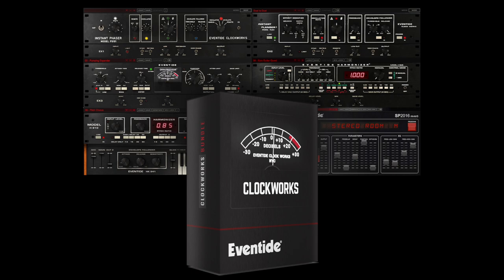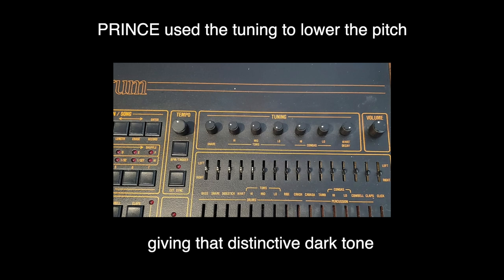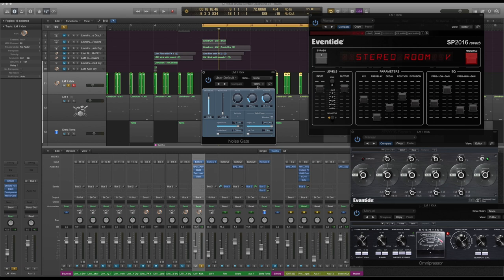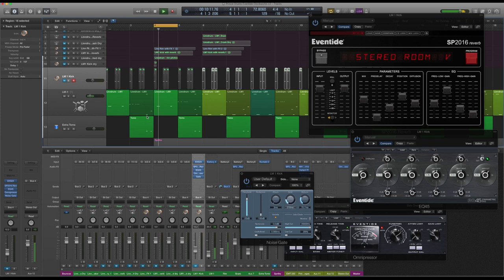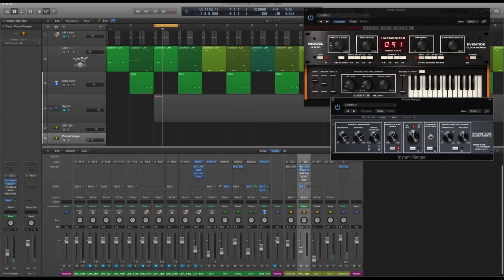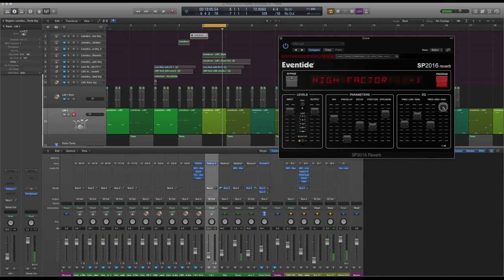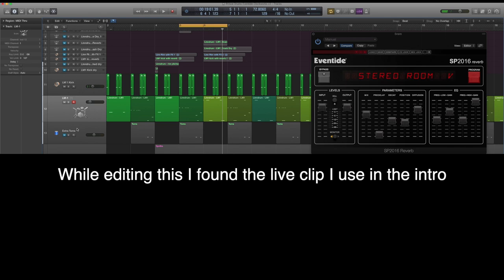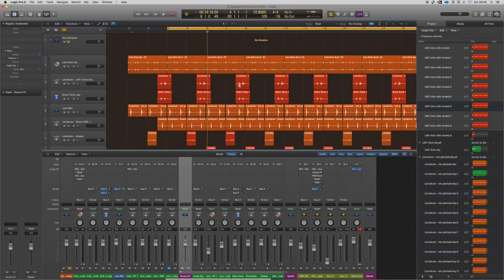How to recreate Prince's 80's Drums with Eventide CLOCKWORKS plugins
A look at recreating those famous Prince Drum sounds using the @EventideAudio harmonisers and flanger in the Clockworks Bundle.  I used them on a track I wrote for a soft synth shootout a couple of years ago, but as they've released them as a separate bundle I thought it might be interesting to show how I used them.

All the cool kids, awesome dudes, synth lovers and general nice guys (and gals) go here :)...

Other places you’ll find me:
►ClubbingTV From the Studio:

0:00 intro
1:51 The Samples
2:51 Overview
4:13 Kick
6:47 Rimshots
11:06 Snare
12:06 Crash
12:28 Shaker
12:40 Toms
15:15 All Together